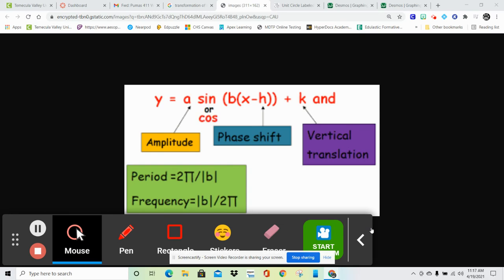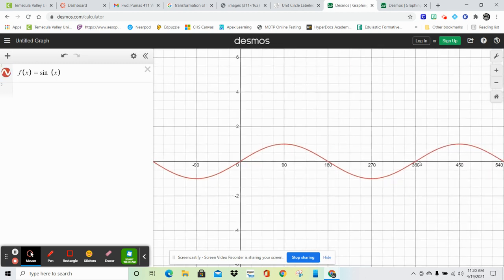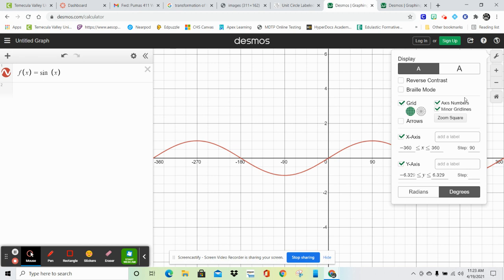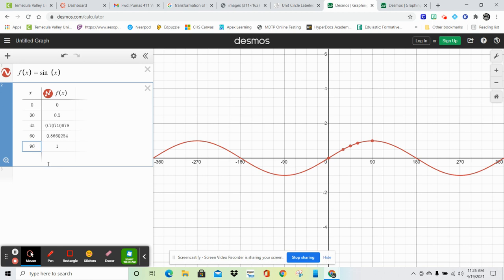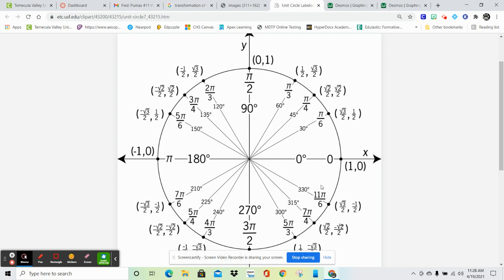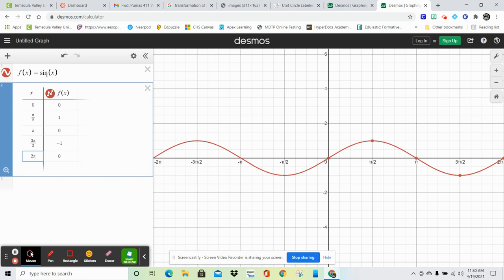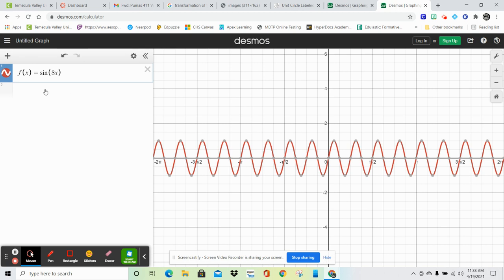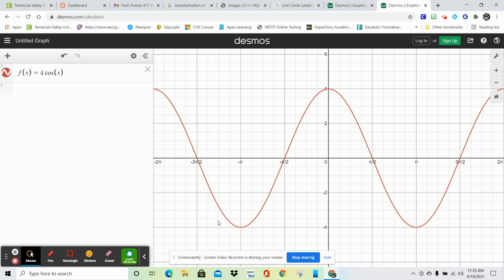Introducing Trig/Periodic Functions